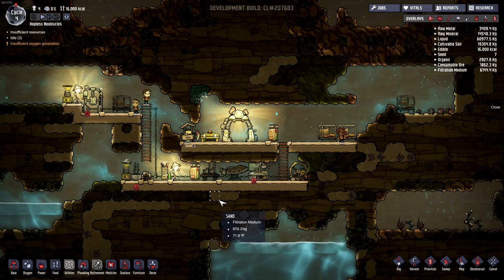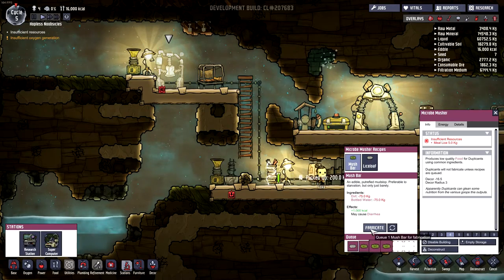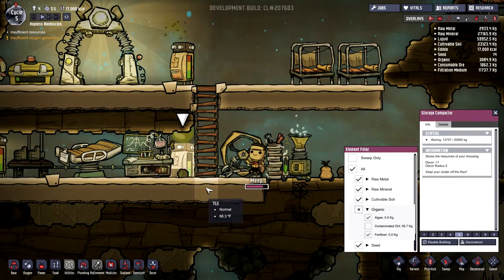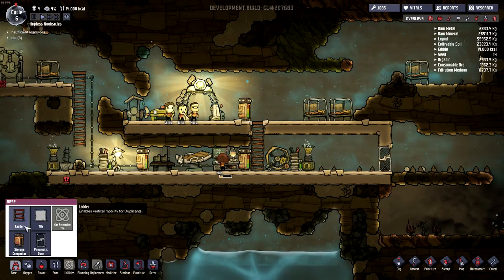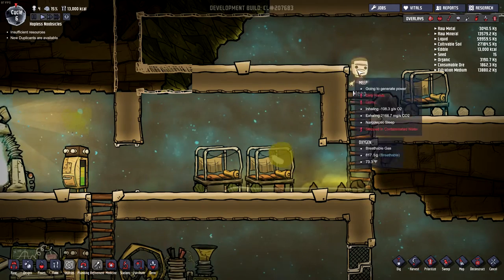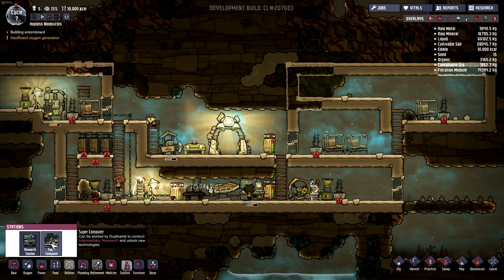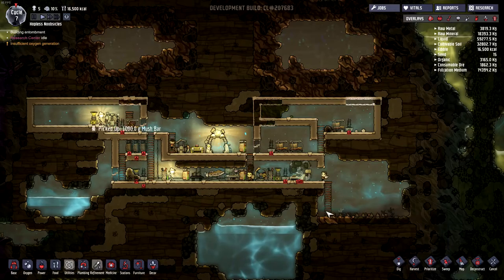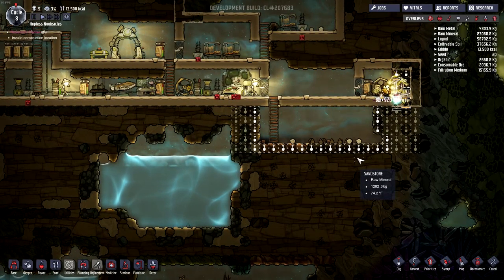PASSED OUT IN PISS - Oxygen Not Included Alpha PART 2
💩 Poor Meep gets the raw end of the deal. In today's Oxygen Not Included gameplay the hopeless noobsicles have a slight problem with the bathroom. This game is currently in Alpha.

The game is currently available for purchase on their form